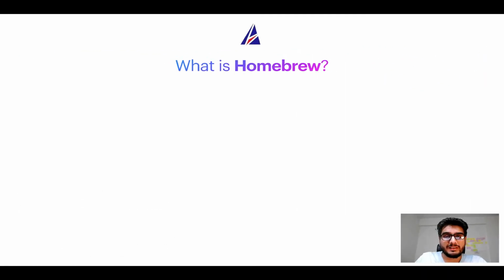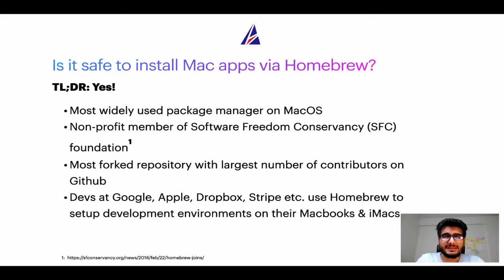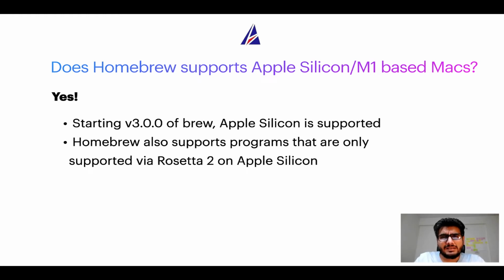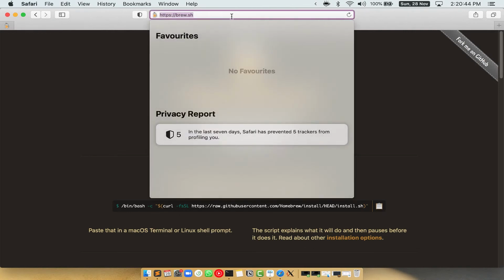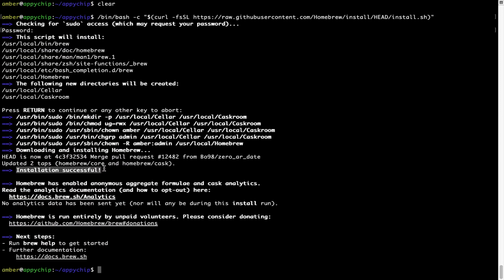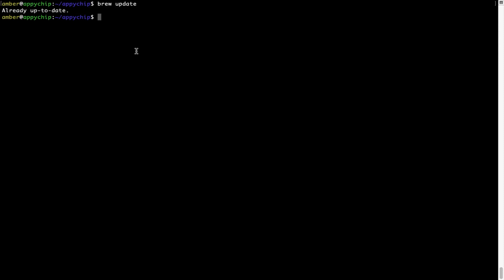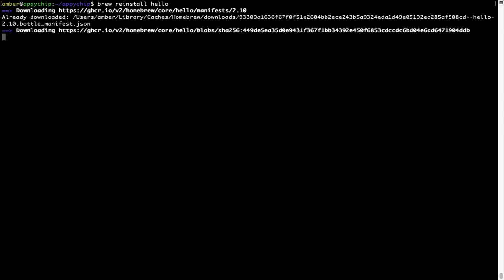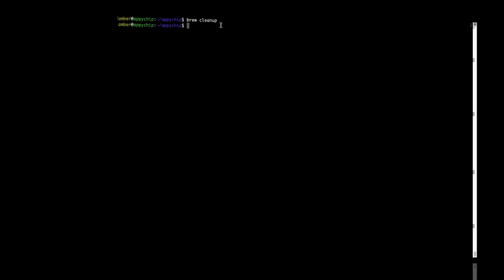Download & install cf4ocl on Mac OS (Big Sur, Monterey, Catalina, Mojave) via Homebrew / brew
In this tutorial video, we will show you how to download, install, reinstall and repair 'cf4ocl' using 'brew' package manager ( or simply Homebrew ). Brew works on all supported versions of Mac OS X.

Description of cf4ocl program/app: C Framework for OpenCL